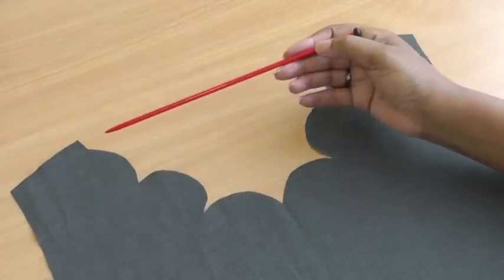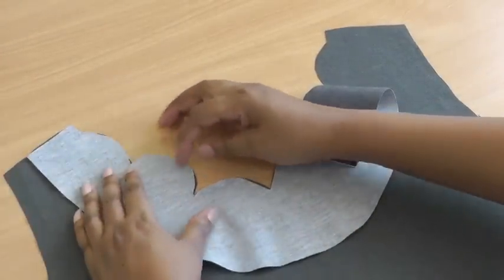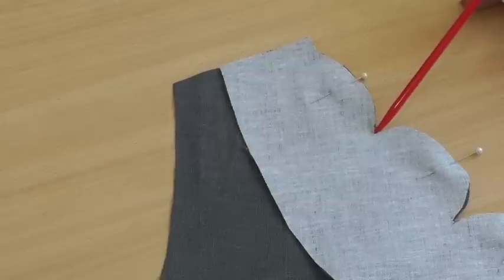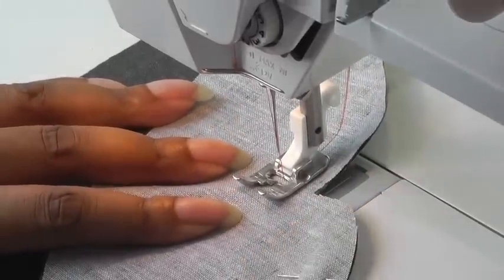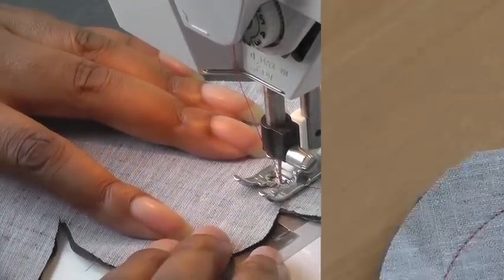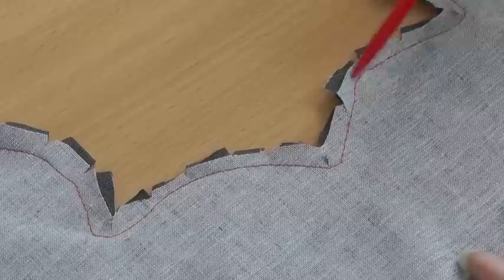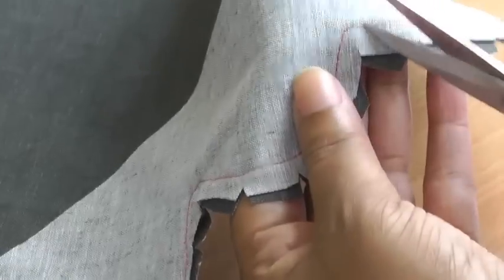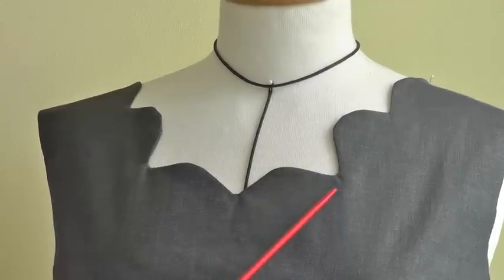Facing a Scalloped Neckline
Facing a Scalloped Neckline. The sewing of a scalloped facing can be a little tricky but in this tutorial I’ll share with you how to sew a curved line of stitching, when and how to pivot into the shaping of the neckline and when to raise and lower the sewing machine needle to achieve some fantastic results.